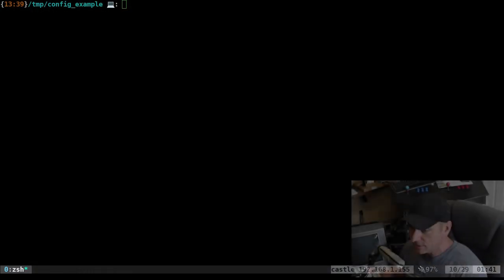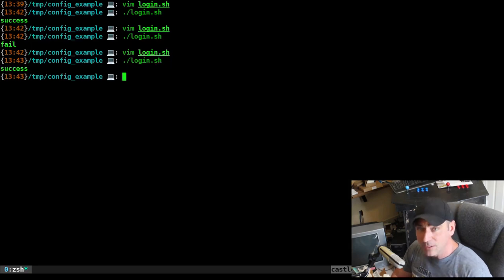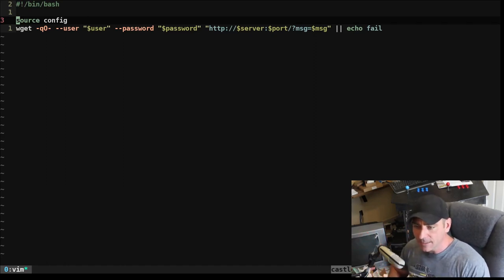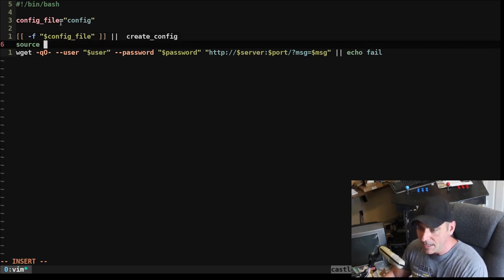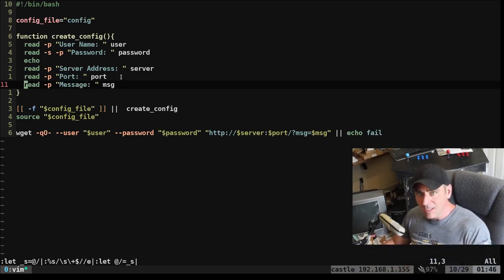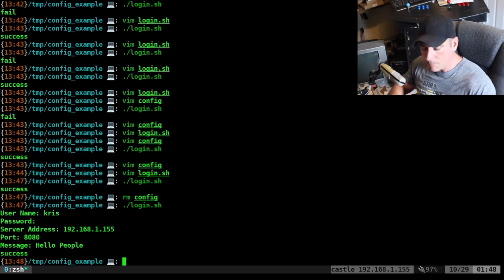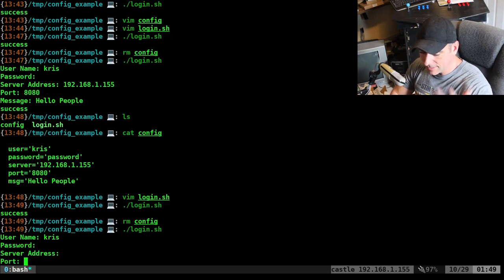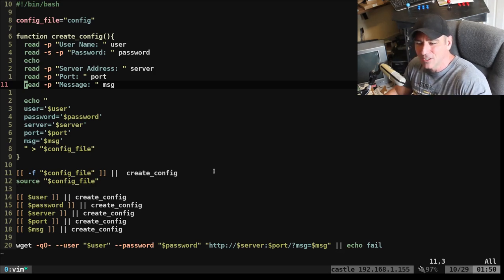Creating Config Files for Your Scripts